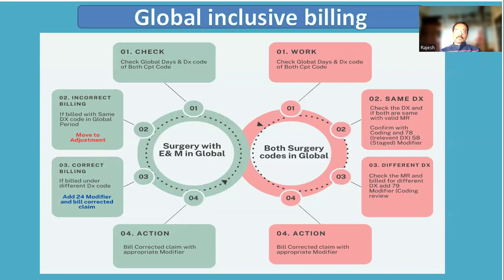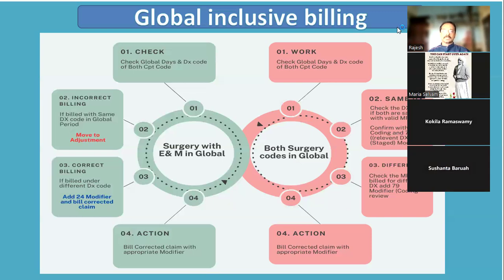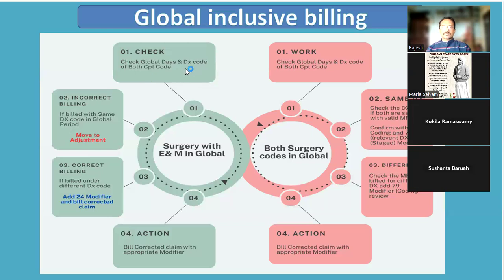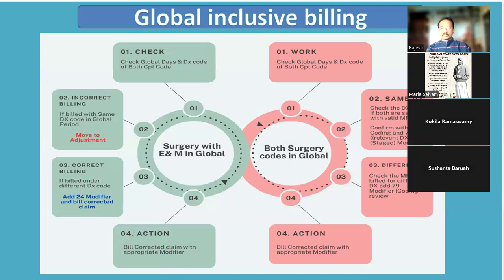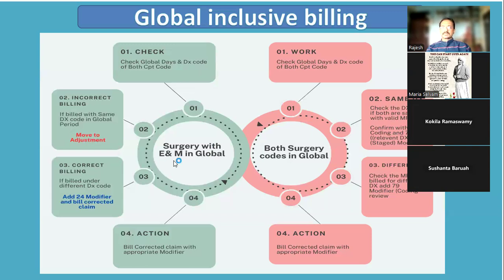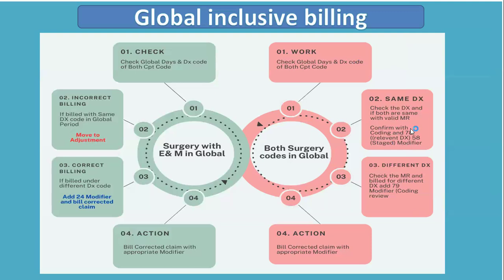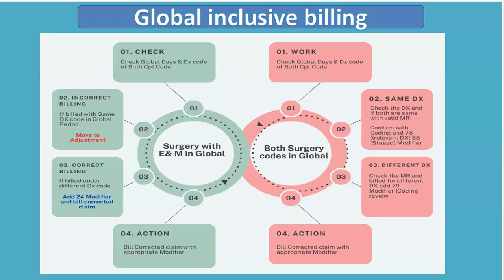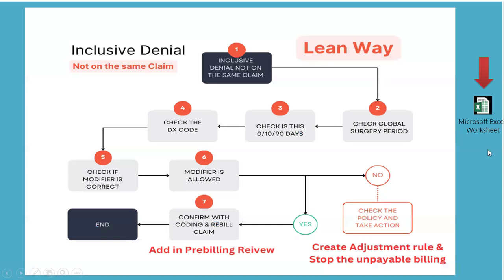Part 15 Lean in RCM Coding Inclusive Part 3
How to use Lean methods in reducing Denials? what is the purpose of Prebilling audit review